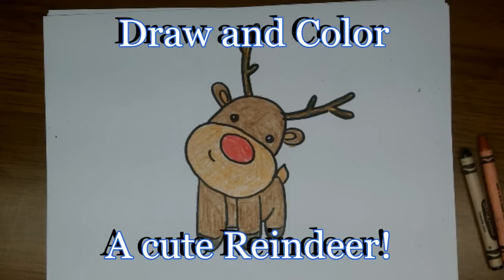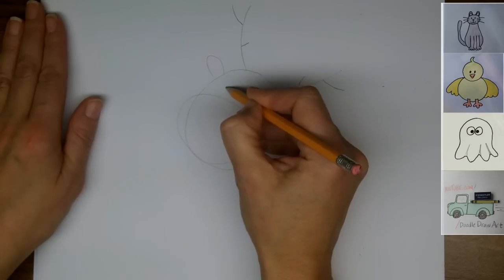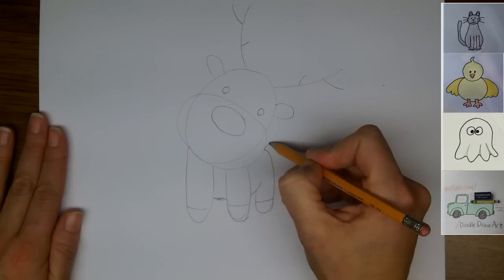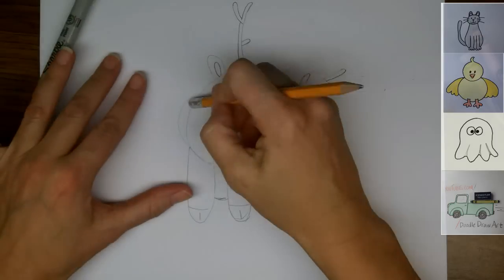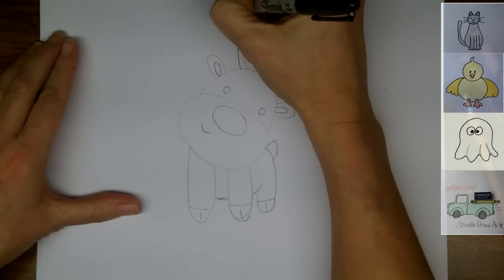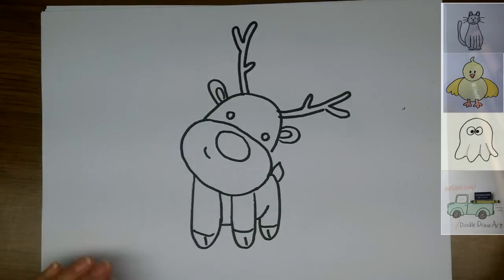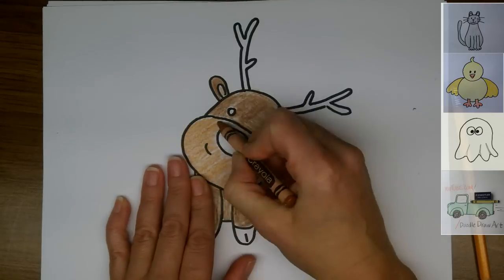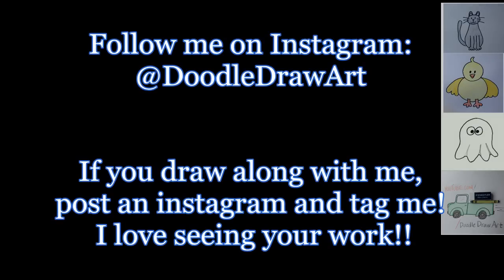Drawing: How To Draw a Cute Cartoon Rudolph Reindeer Baby - Easy Lesson Step by Step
Let's draw a cute baby rudolph!  I'll show you how to draw baby rudolph step by step!  It's so cute, it's kawaii!